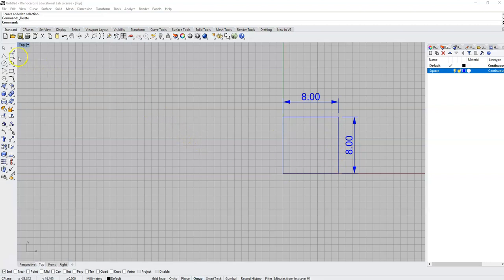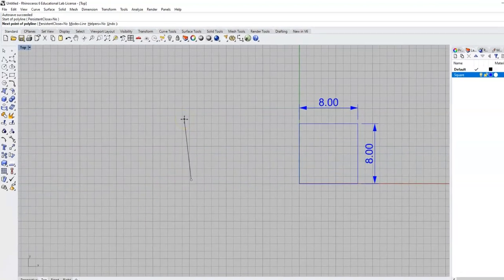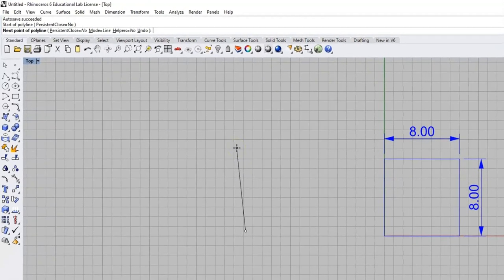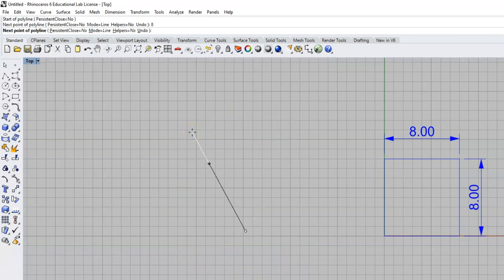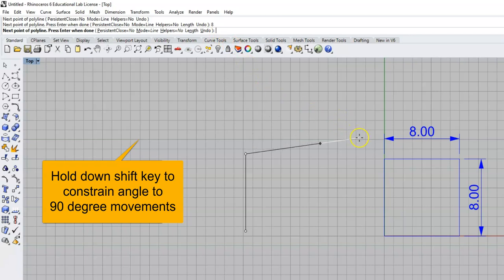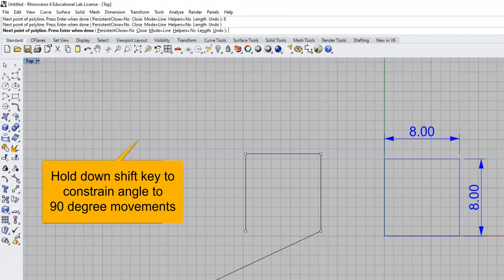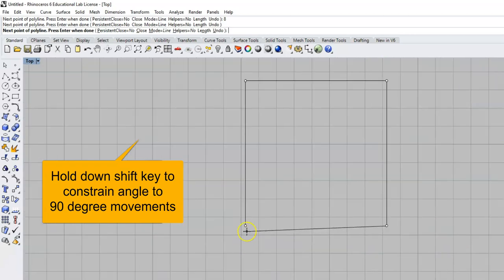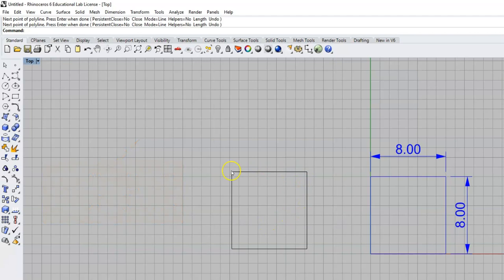Precision Drafting with Length Constraint & Orthaogonal Angle Constraint